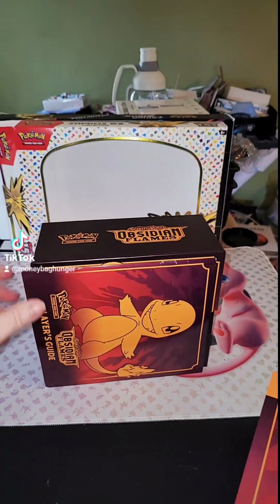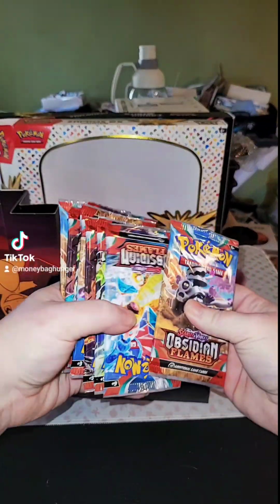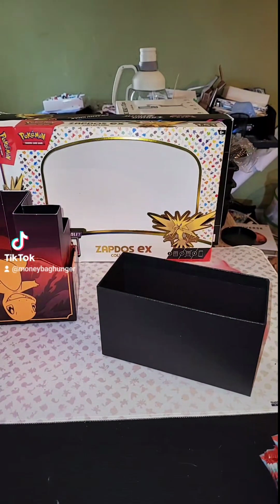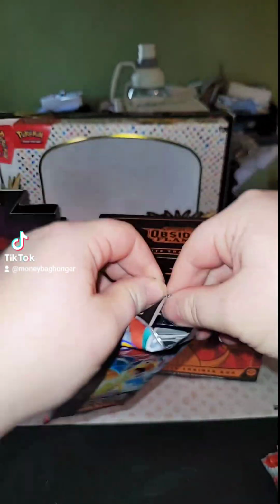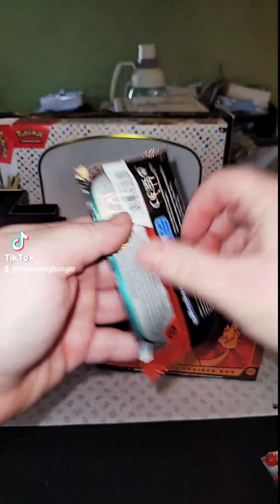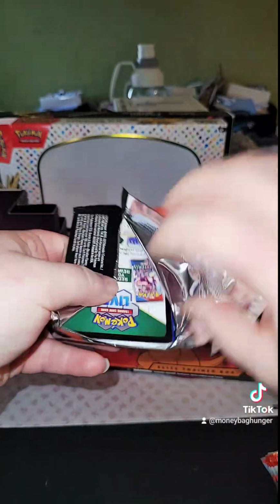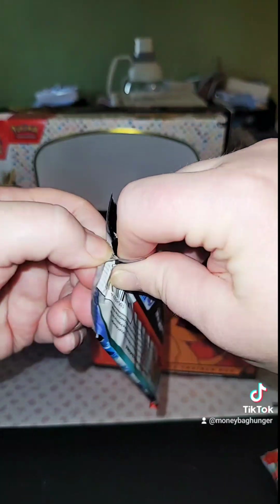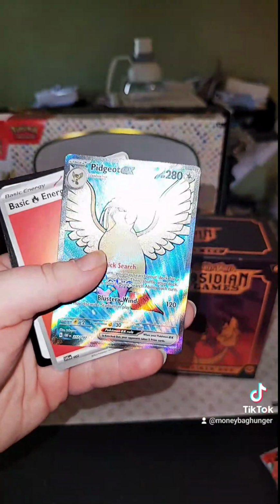Unboxing Obsidian Flames Elite Trainer Box Pokémon